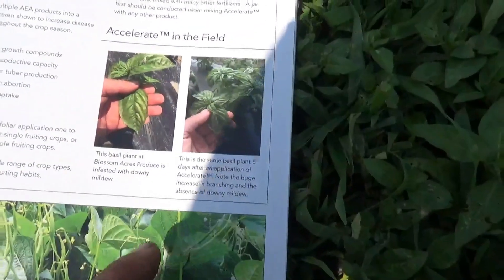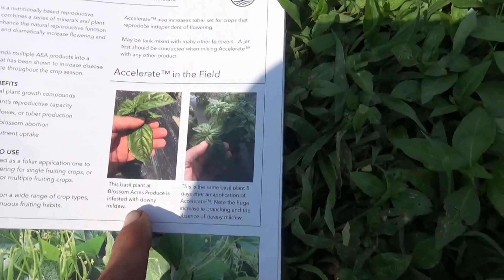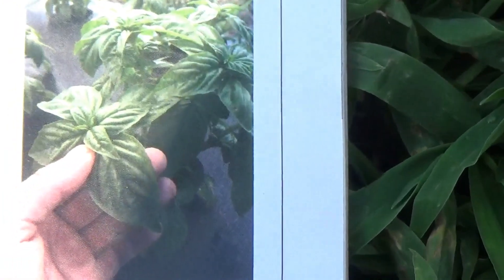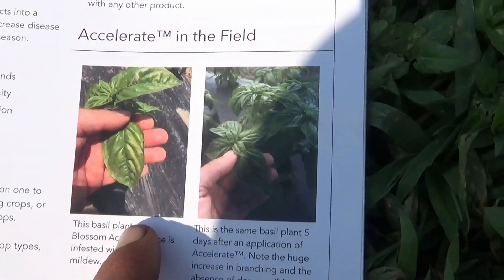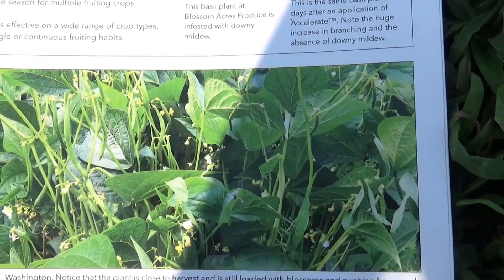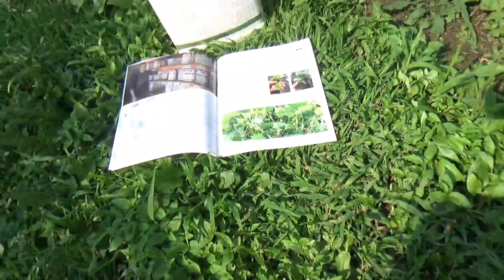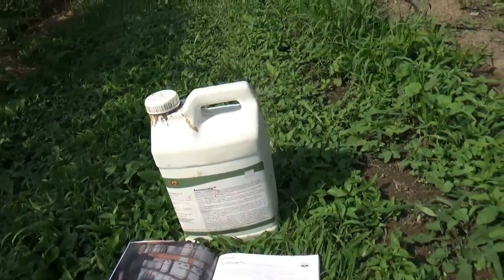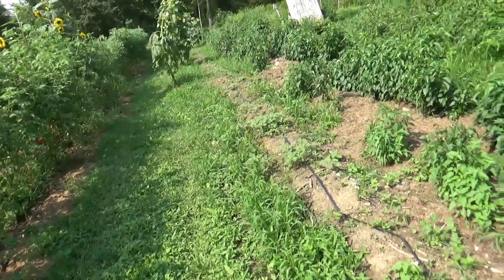Advancing Eco Agriculture Product Review Accelerate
This is a product review of Advancing Eco Agriculture's product called Accelerate. This is a complete trace mineral and hormonal foliar feed and supplement for fixing deficiencies in plants and soils. This review is provided by The Farmacy Seeds Network YouTube channel.  This is an honest review based on experience.